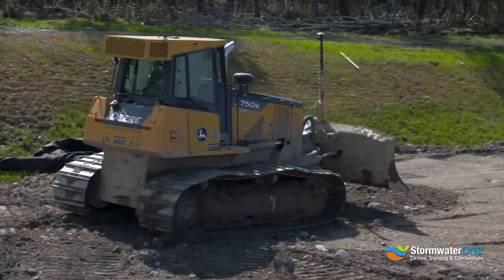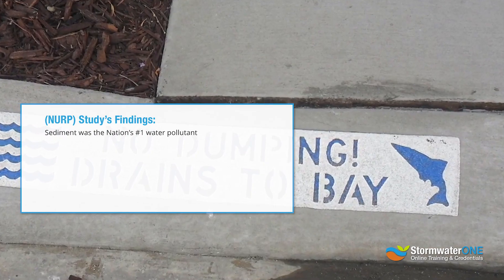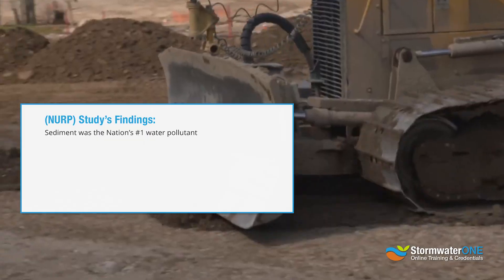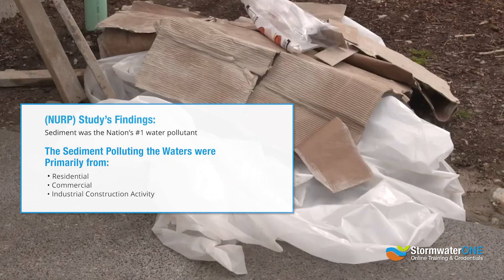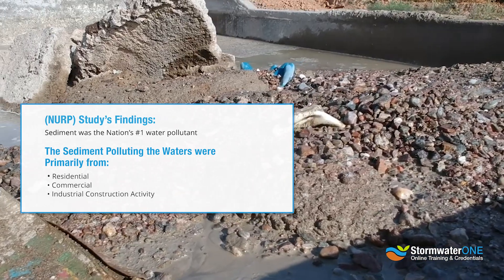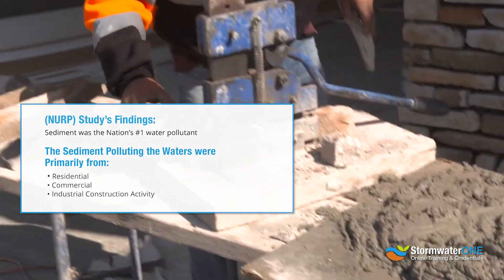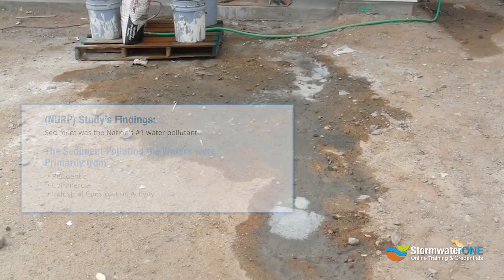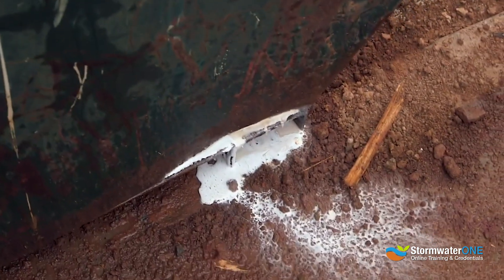Construction Activity and The Clean Water Act - StormwaterONE training sample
This short stormwater training video is included in StormwaterONE's "Intro to NPDES Permitting Program" online course.

Chapters
0:00 - Intro to the Clean Water Act
0:20 - NURP discovers sediment is the leading cause of water pollution
0:48 - National Pollutant Discharge Elimination System (NPDES) & Construction General Stormater Permit

Construction projects that disturb one acre of land or more are required to apply for coverage under the Construction General Permit.

Why does the Environmental Protection Agency regulate storm water from construction sites?
Too much sediment in the water can destroy aquatic habitat; prevent fish feeding, migration and spawning; interfere with recreation; and threaten drinking water supplies. Along with sediment, eroding soils also release nutrients which pollute waterways, causing algae blooms and low oxygen levels. Construction sites also have other sources of pollutants, such as oil and grease, and debris.

2022 CGP Inspector Training Requirements
Prior to February 17, 2023

Prior to February 17, 2023, those who wish to be considered a qualified person to conduct inspections, must, at a minimum, be a person knowledgeable in the principles and practice of erosion and sediment controls and pollution prevention, who possesses the appropriate skills and training to assess conditions at the construction site that could impact stormwater quality, and the appropriate skills and training to assess the effectiveness of any stormwater controls selected and installed to meet the requirements of this permit.

ABOUT US
StormwaterONE is a private occupational trade school operating under the supervision of the office of higher education. We specialize in the design, development, and delivery of stormwater training. Our instructional programs are delivered in both online (on demand interactive SCORM modules) and instructor led (virtual and in person).

StormwaterONE | Online Stormwater Training and Credentials